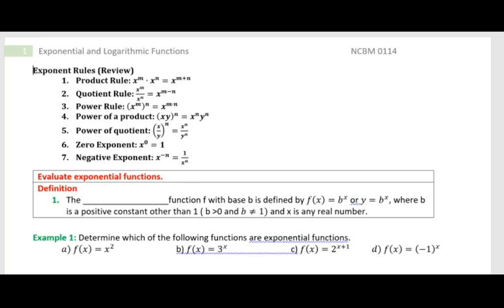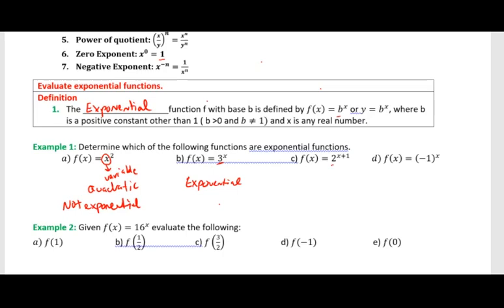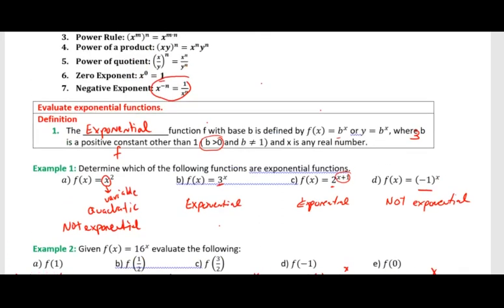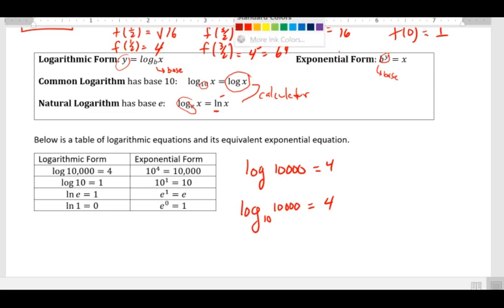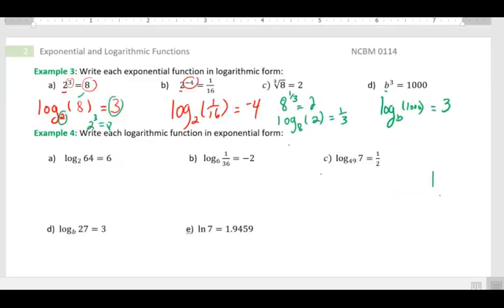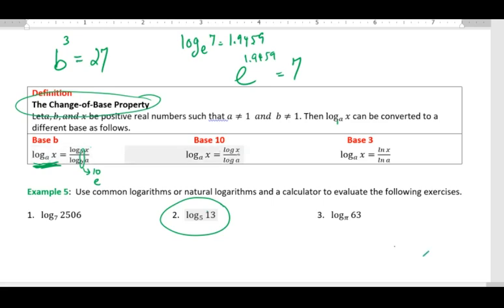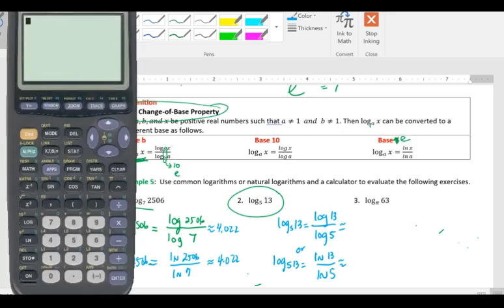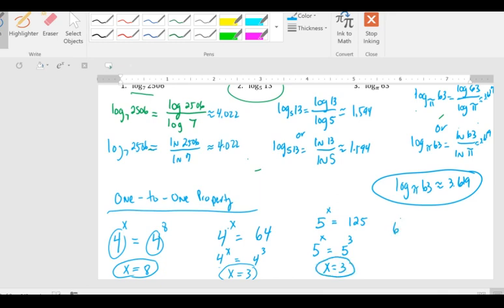NCBM 0114 Exponential and Logarithms